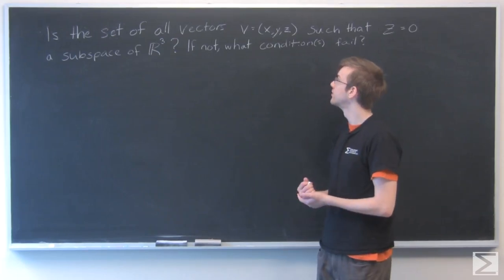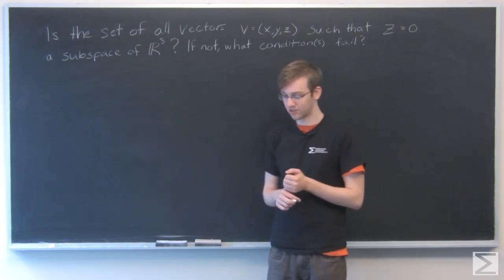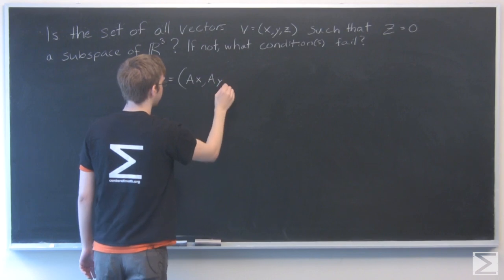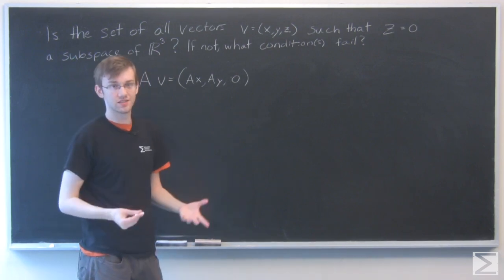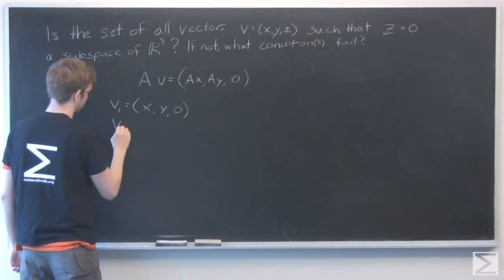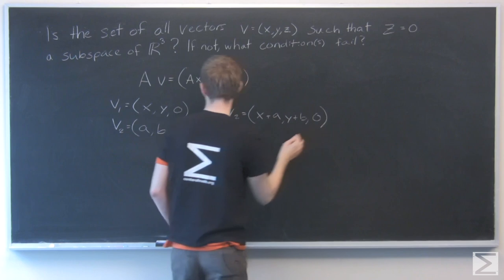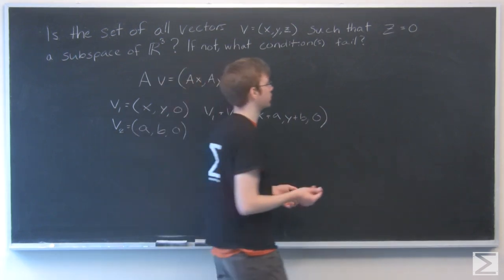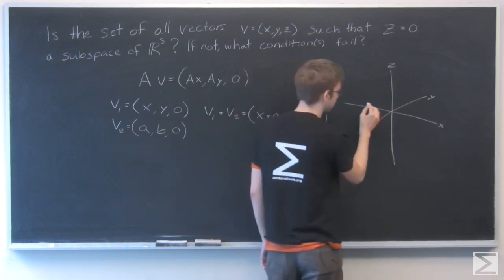Worldwide Differential Equations 5.3